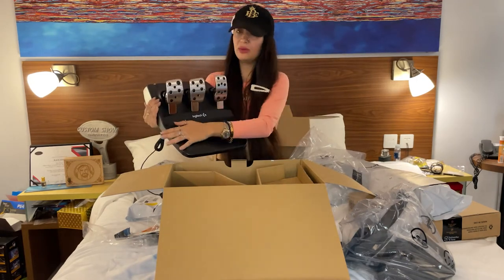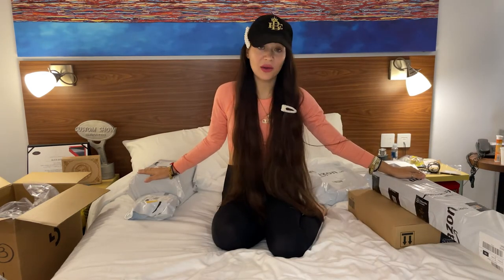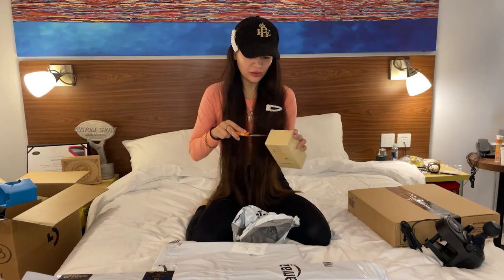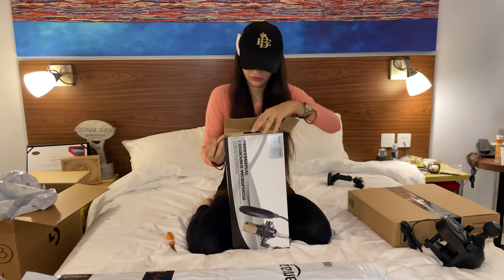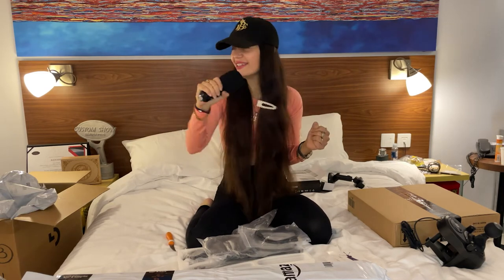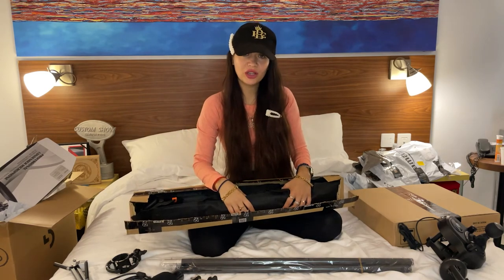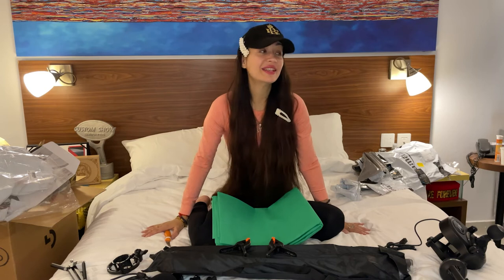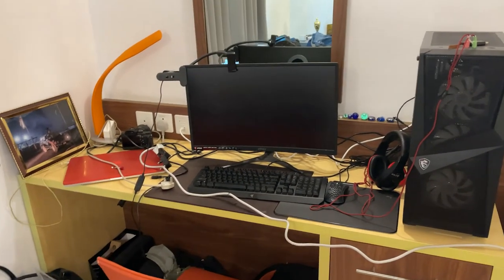logitech G29 wheel in 2021. Unboxing my amazon delivery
Buy in Amazon the same:
1.Logitech G29 Race Wheel for PlayStation 3/4 and PC

2.Logitech  Racing Shifter for G29 and G920 Driving Force Racing Wheels

3. Professional Broadcasting Studio Recording Condenser Microphone

4.  Green 1.5x3m Non-woven fabric Photo Photography Backdrop Background Cloth 5x10ft

5.  2X2M Photo Video Studio Background stands Adjustable Photography Support System Stands Set with Case